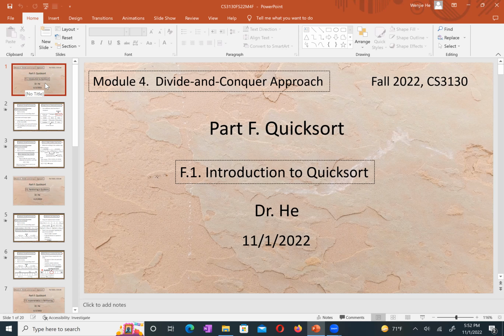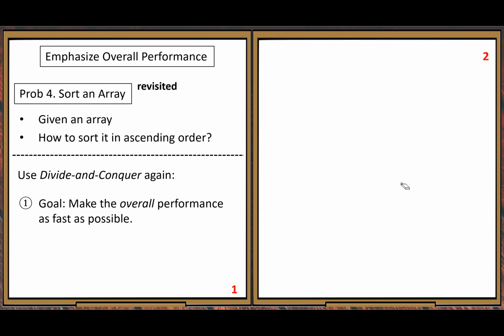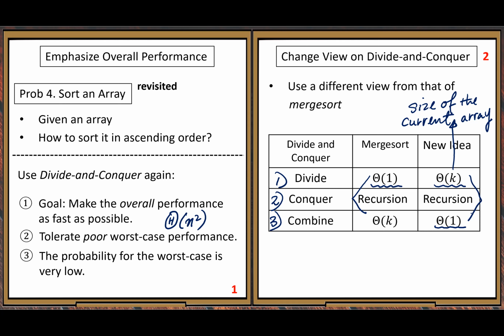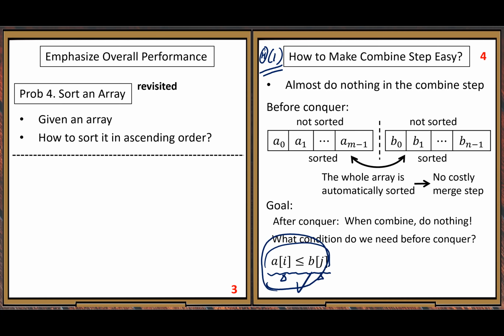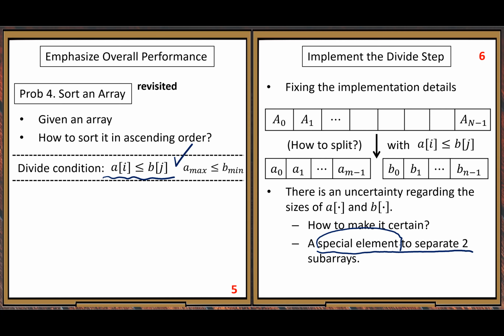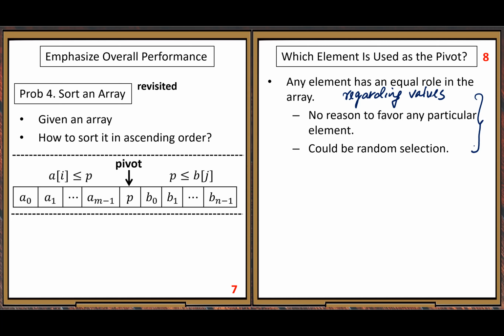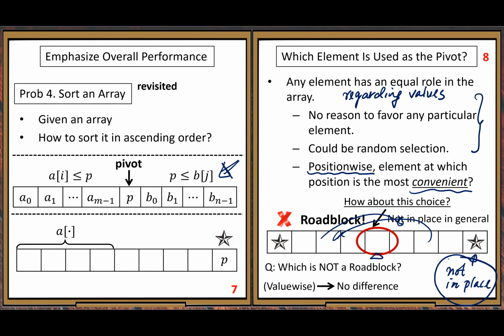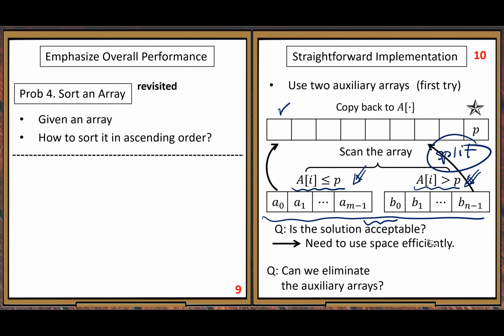CS3130FS22M4F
This video is for teaching at UMSL:  CS3130,  Fall 2022,  Module 4.  Part F.  Quicksort